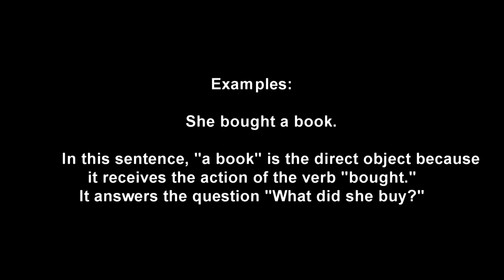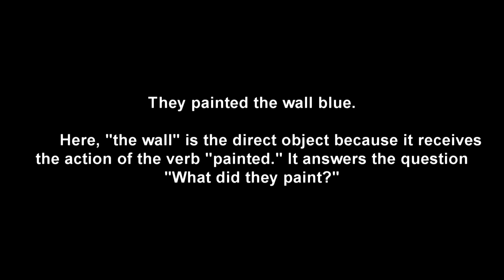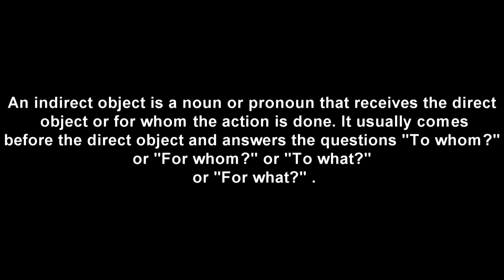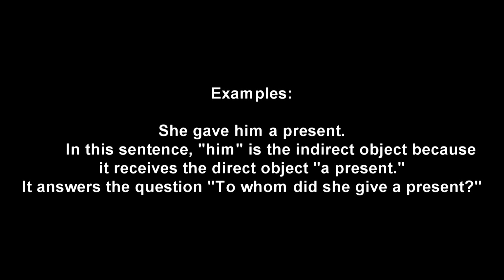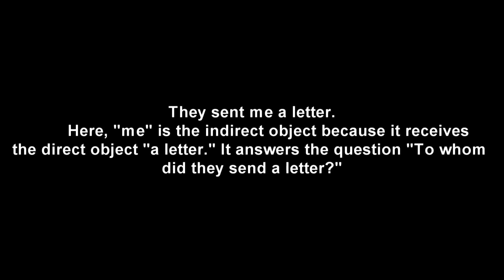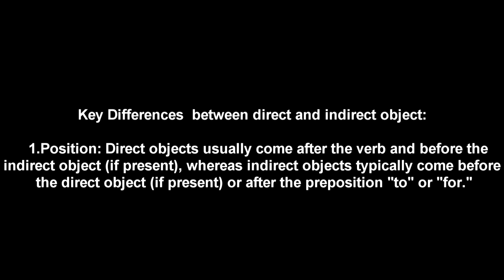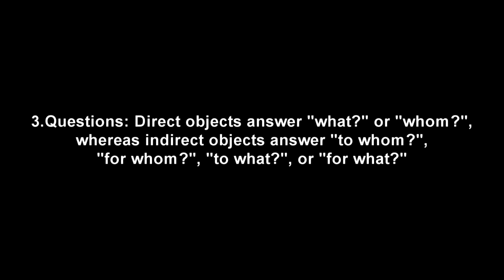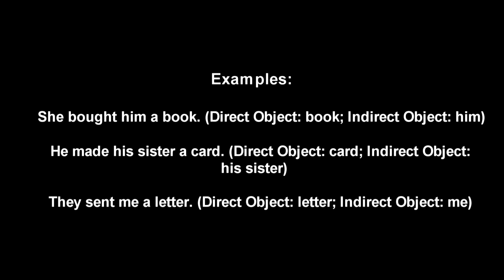Direct and Indirect Objects in English: Definition, Examples, Key Differences Explained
In this lesson, we explore the fundamental concepts of direct and indirect objects in grammar. A direct object is the recipient of the action of the verb, answering the questions "what?" or "whom?" An indirect object, on the other hand, receives the direct object and answers questions like "to whom?" or "for whom?" Through clear examples and concise explanations, you'll grasp the distinction between these two essential components of sentence structure. Enhance your language skills and communication abilities by mastering the usage of direct and indirect objects